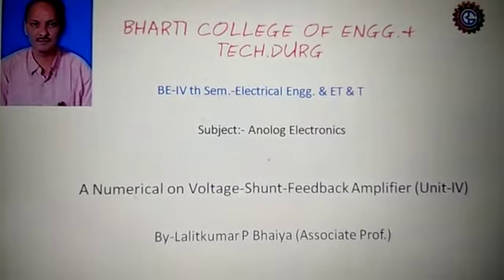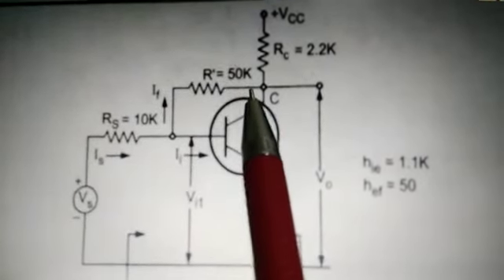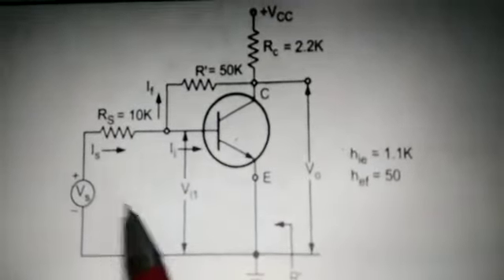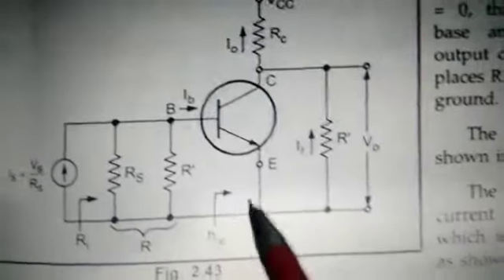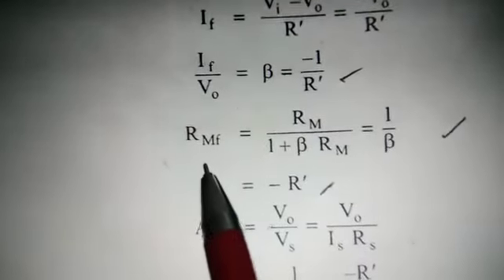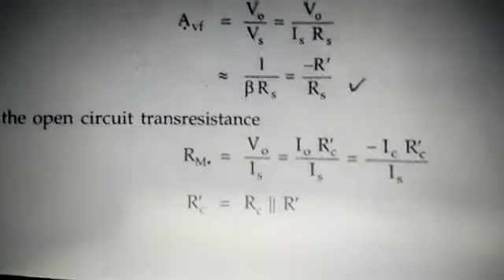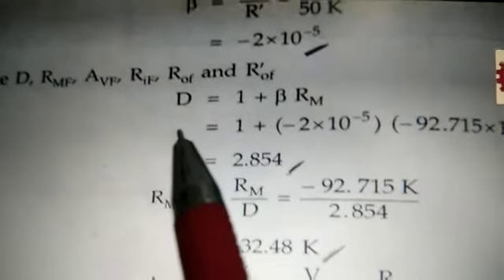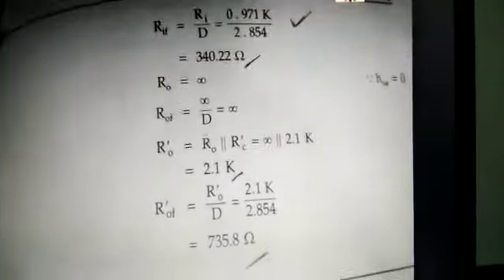A numerical on voltage shunt f/b. For- 4 ,th sem BE,-EE students.